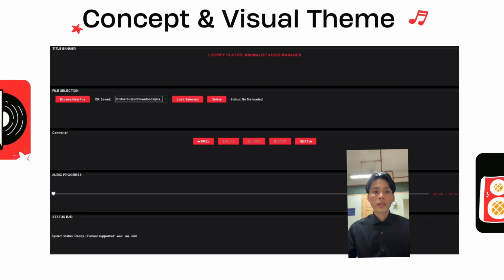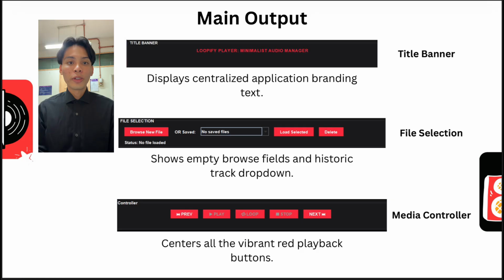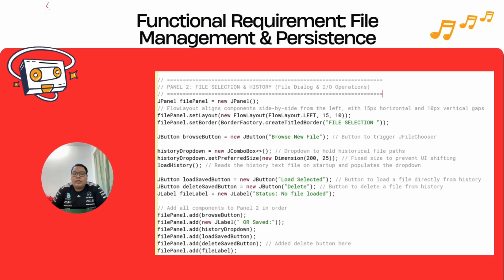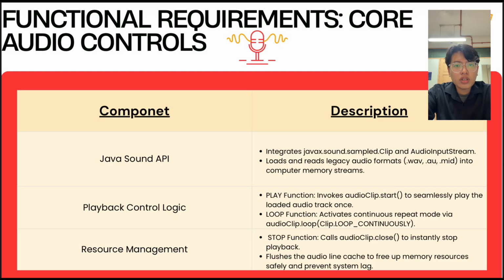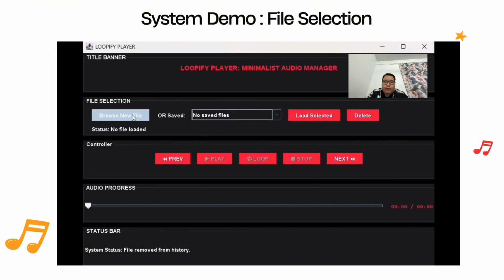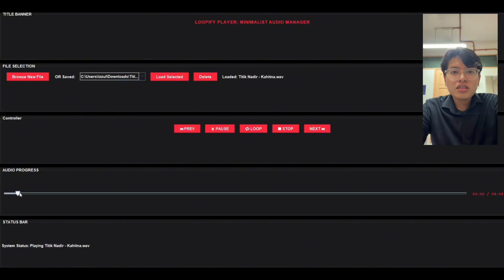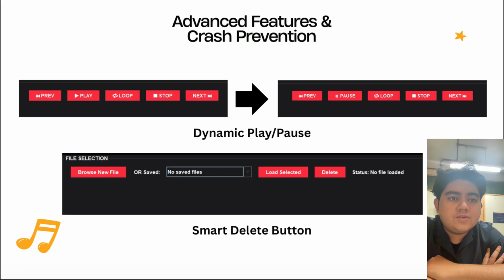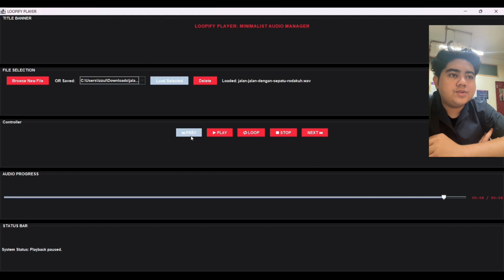LOOPIFY CSC435 Group Project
CSC435-GROUP 2

1.MUHAMMAD DANISH HAIKAL BIN HARIZAL
2.MUHAMMAD ZULFARHAN BIN ROJIEI
3.IZZUL AISY DANISH BIN MAS ERWAN
4.SAIFUL IKRAM BIN FAKARUDDIN